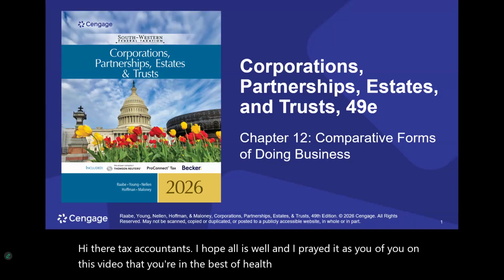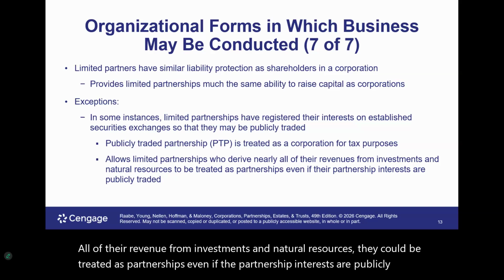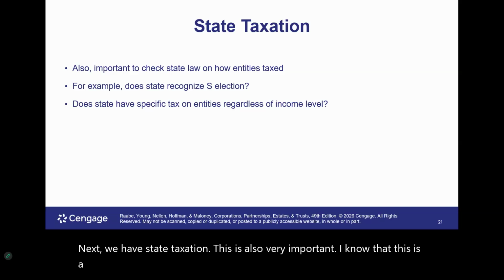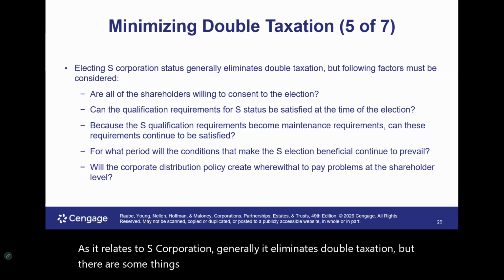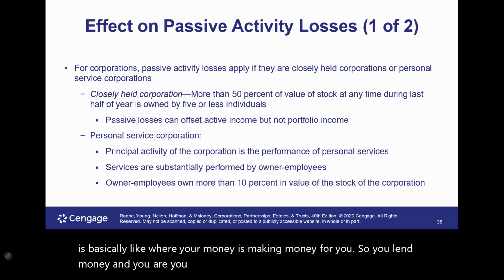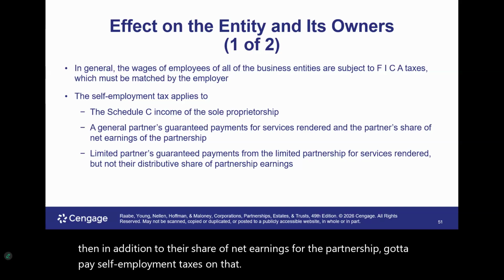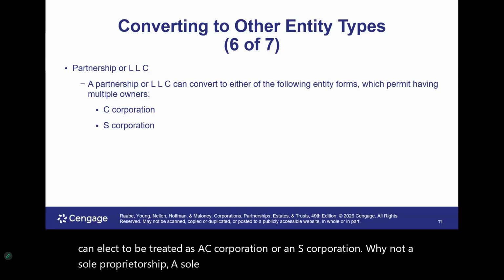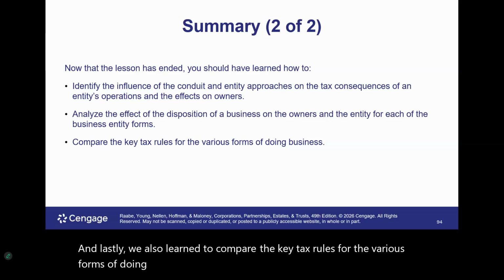South-Western Federal Taxation 2026 – Chapter 12 | Comparative Forms of Doing Business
This lecture covers Chapter 12: Comparative Forms of Doing Business from South-Western Federal Taxation 2026: Corporations, Partnerships, Estates & Trusts. The session explores the strengths and weaknesses of sole proprietorships, partnerships, LLCs, S corporations, and C corporations.

The discussion explains the legal, tax, and non-tax implications of each entity type, including liability protection, management flexibility, and ownership rules. It also examines how profits, losses, loans, and distributions impact tax basis and overall tax liability. By the end, you’ll understand how choosing the right structure can shape both the tax outcome and the long-term strategy of a business.